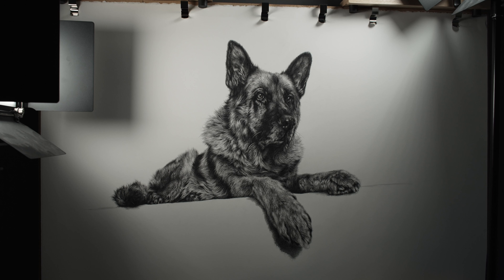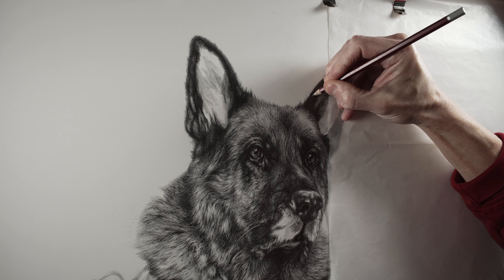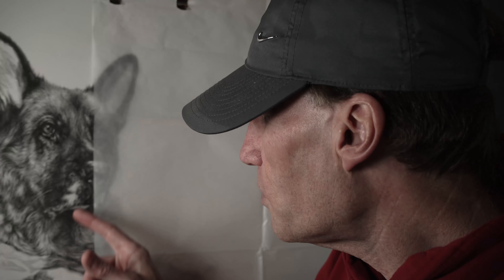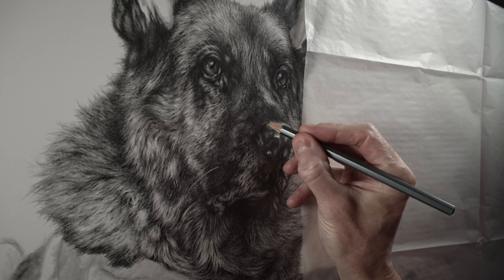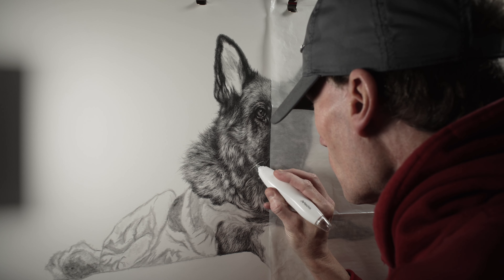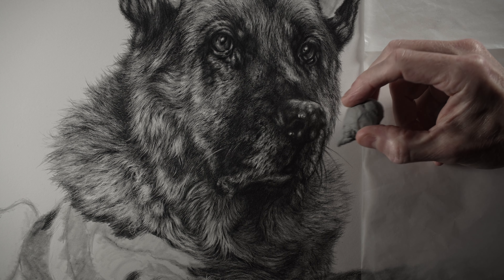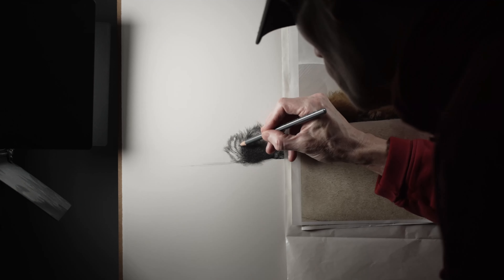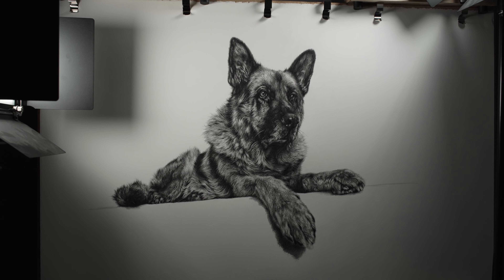Hyper-realistic portraits and the materials I use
In this video I will demonstrate the techniques that I use to create realistic textures such as fur as well as explain about my choice of preferred materials when creating a hyper-realistic portrait.  I use a technique to indent texture into the paper.  If you wish to make one of these tools I have produced a video on how to do this
I have also put a link to another useful video on how I make graphite powder
If you are interested in any of the materials that I use and recommend I have put a link to my web page where they are all listed and can be purchased via the affiliate links if desired

Timestamps
00:00:00  Introduction
00:00:42  Glassine Paper
00:01:17  Using hard pencils to indent as well as manipulate and pull tone
00:02:31  Creating texture using darts and pencils
00:03:43  Paper choice
00:05:08 Nose detail and kneadable eraser
00:06:18  Electric eraser
00:06:58  Whiskers
00:08;38  Blending Stump
00:09:20  Creating the body and adding contrast
00:11:02  Other materials

The music used in this video 'Twin Signals' by 'Imagination' can be found at Artlist